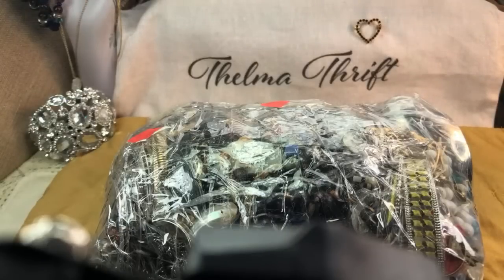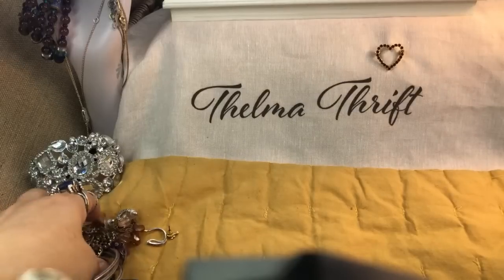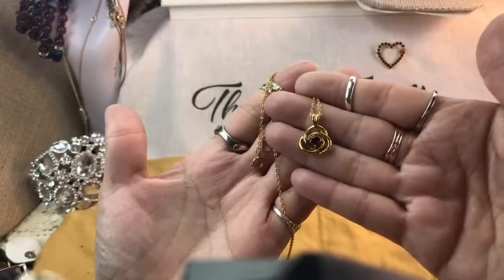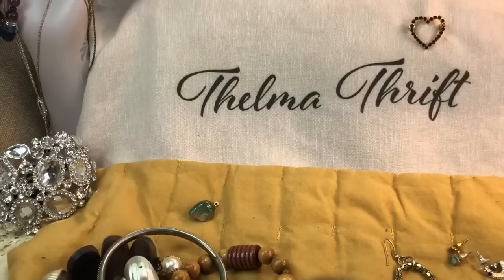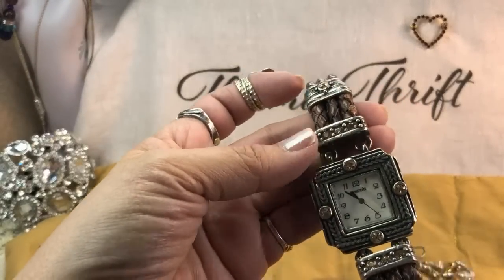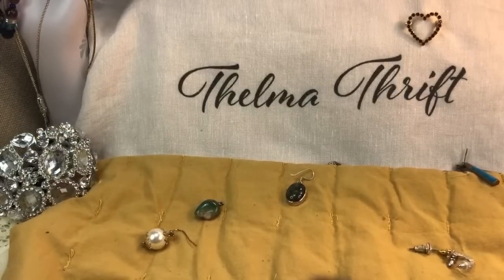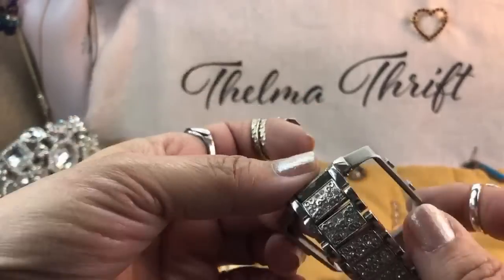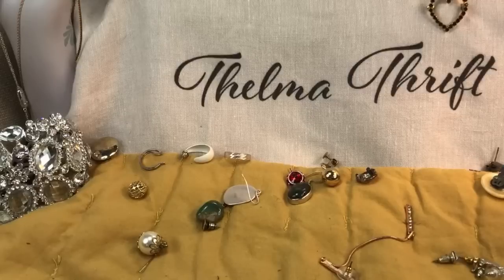$100 Goodwill Jewelry Jar I found Gold & Diamonds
These mystery jars are a gamble and this one paid off!